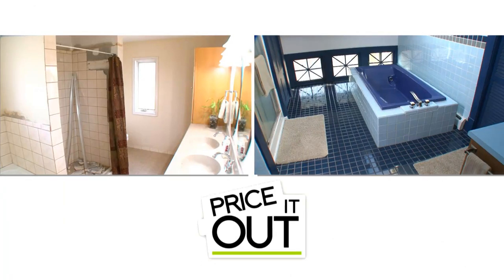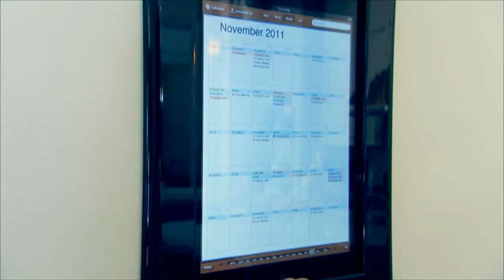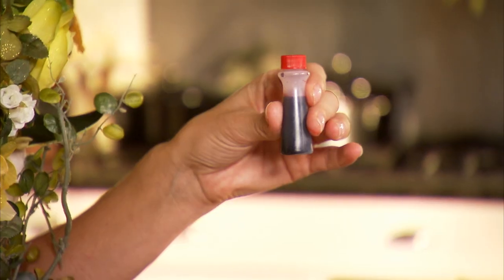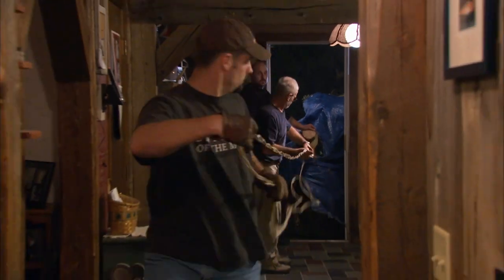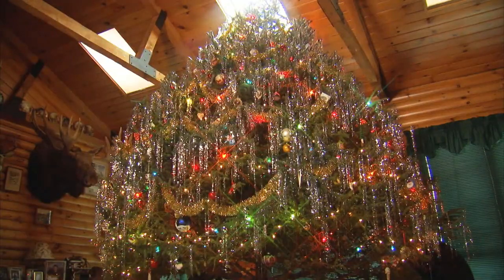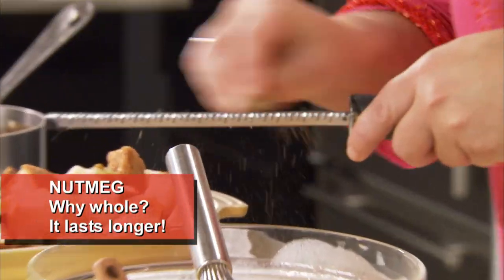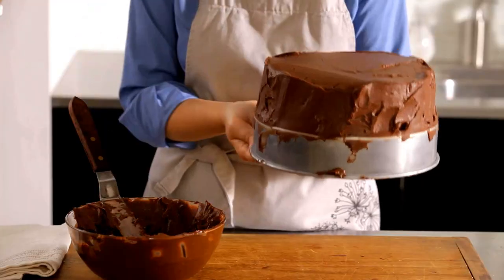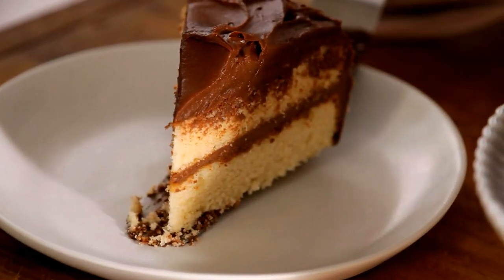Lifestyle Reel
Some of our favorite projects have been in the lifestyle space.